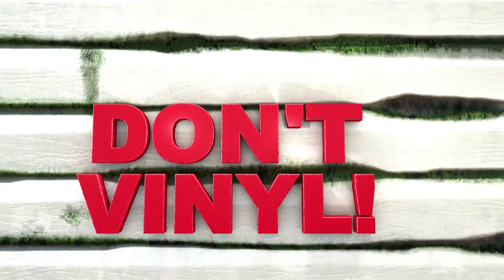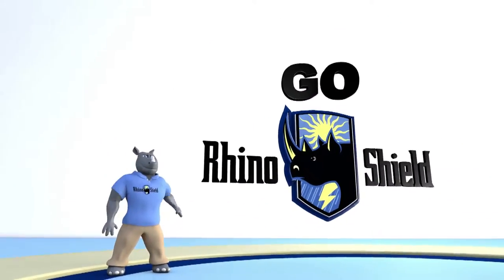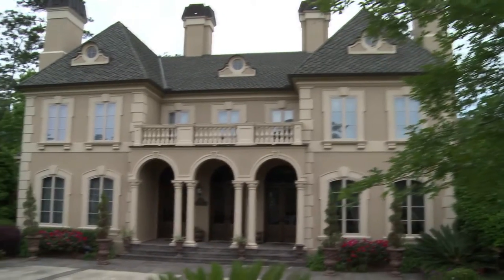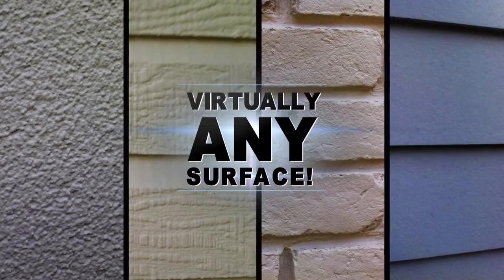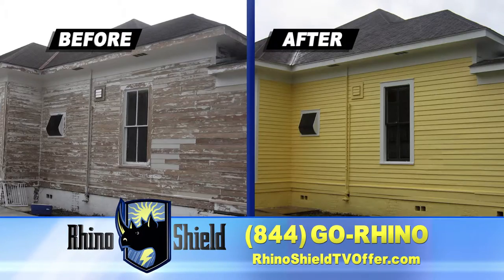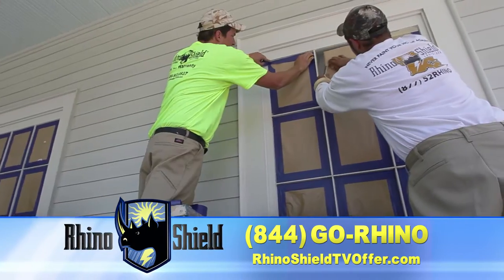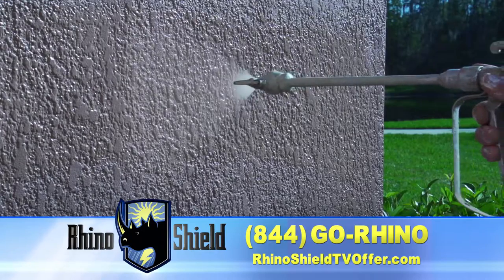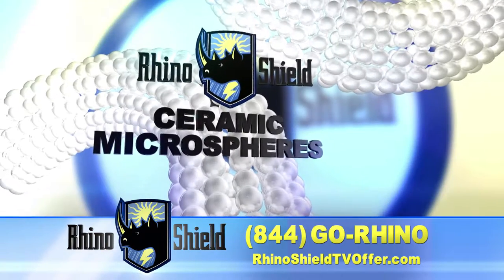Rhino Shield :30D Television Spot